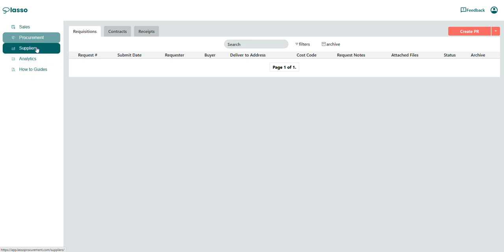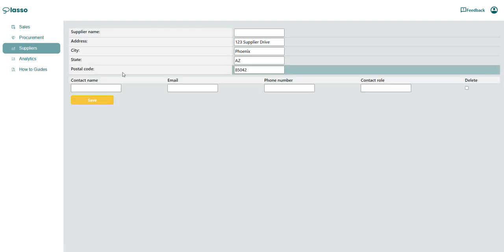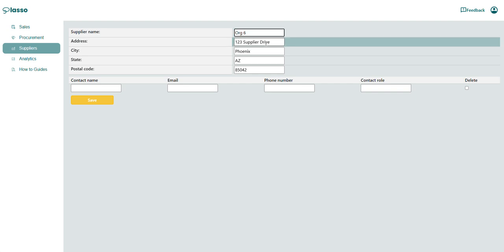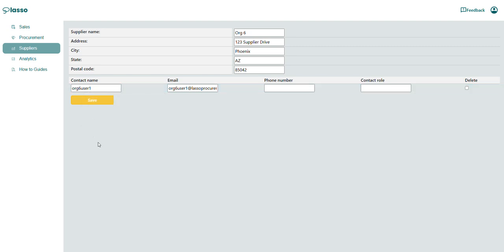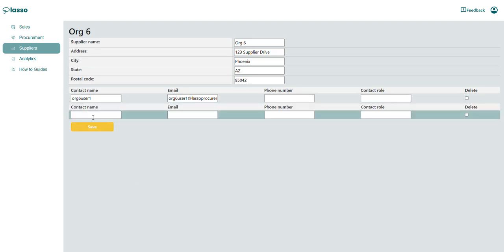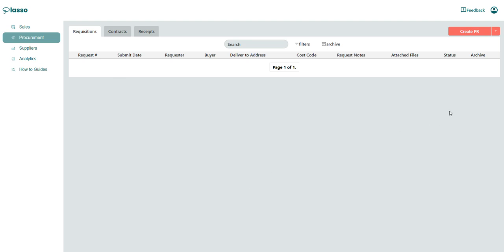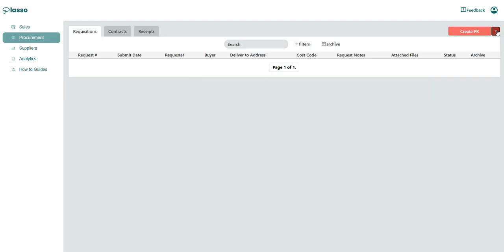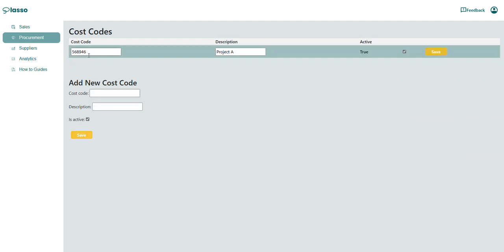Lasso Demo #3: Configure Suppliers, Cost Codes, Shipping